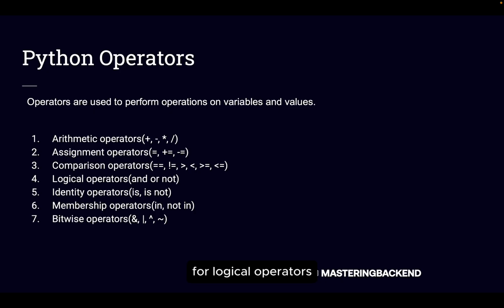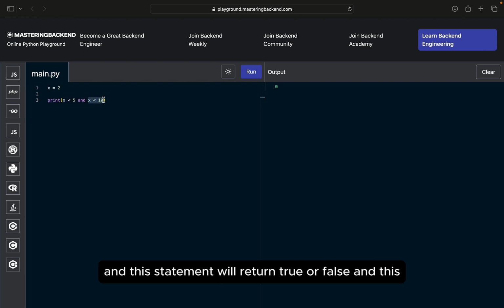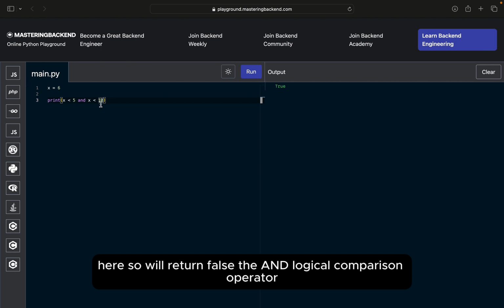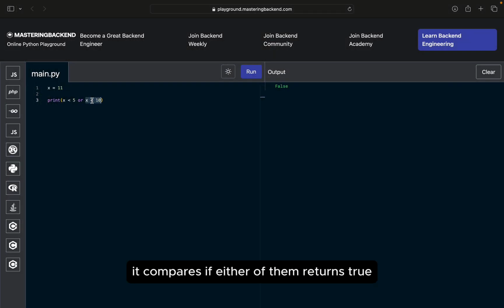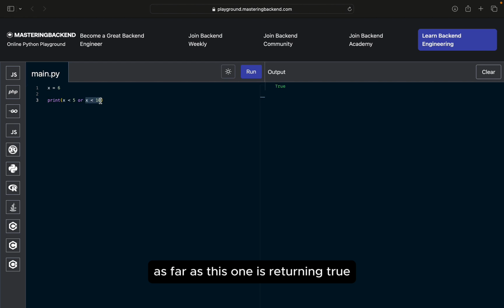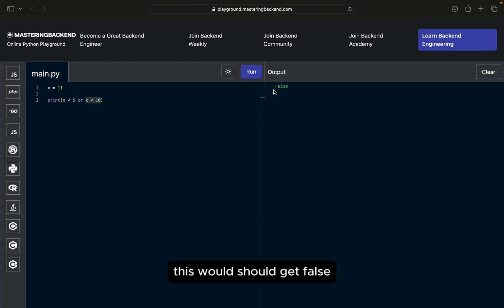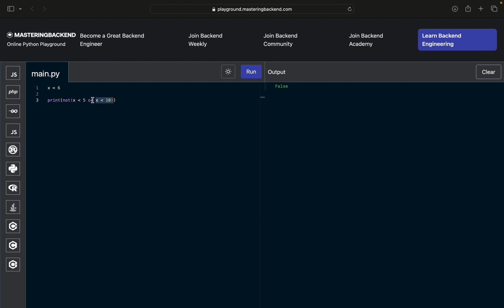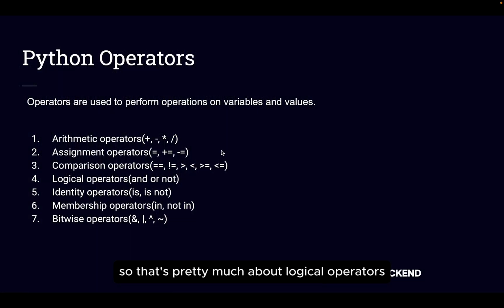Logical Operators in Python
This video will cover the three primary logical operators in Python: and, or, and not. You'll learn how these operators are used to perform logical operations, such as combining multiple conditions in conditional statements or negating Boolean values.